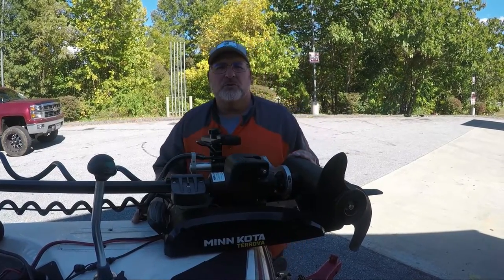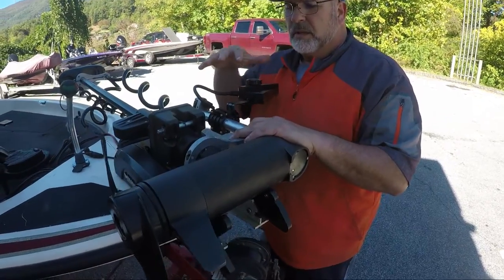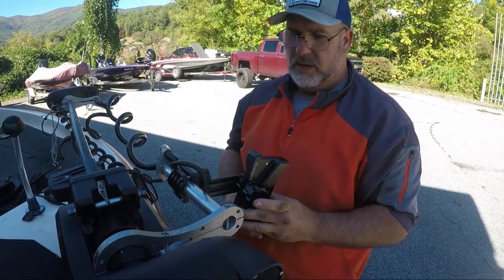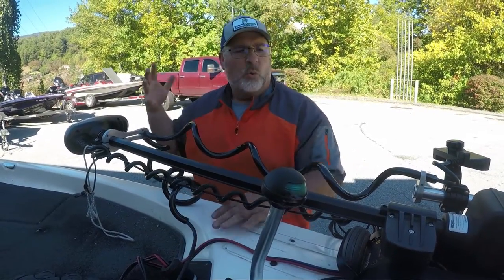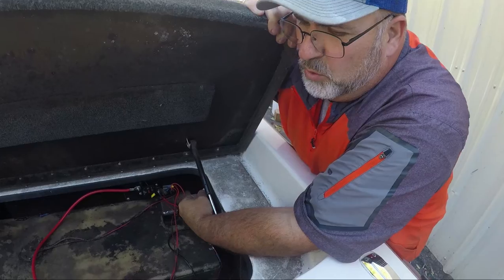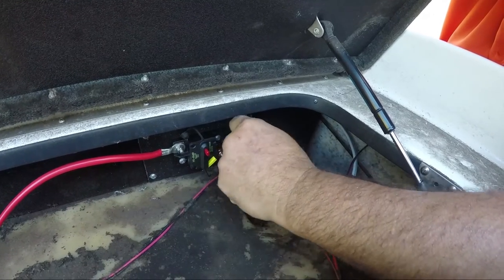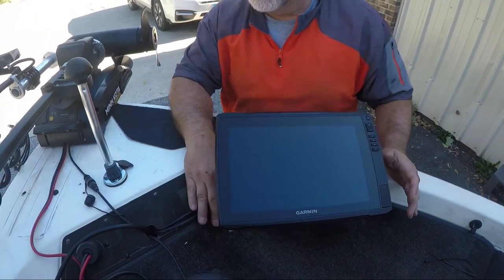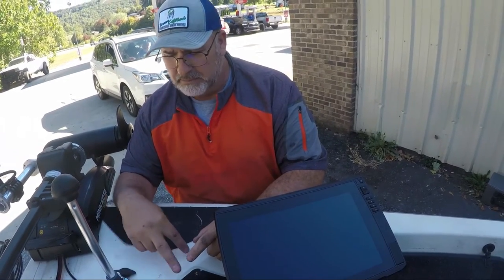Garmin LVS 34 LiveScope How to INSTALL on MinnKota Terrova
Big Mike talks about installing the Garmin lvs 34, power cables and minnkota terrovas.